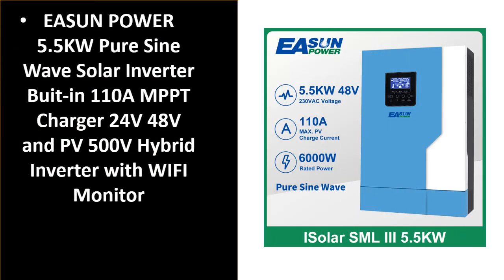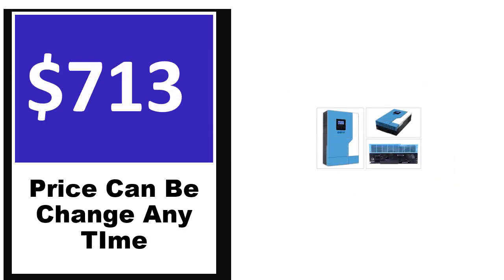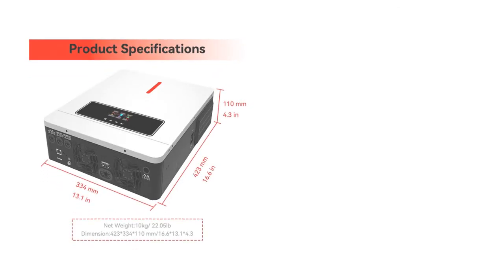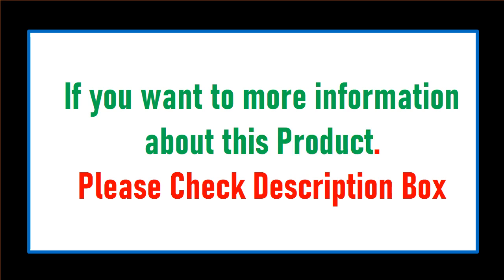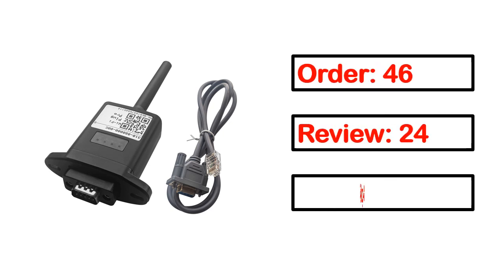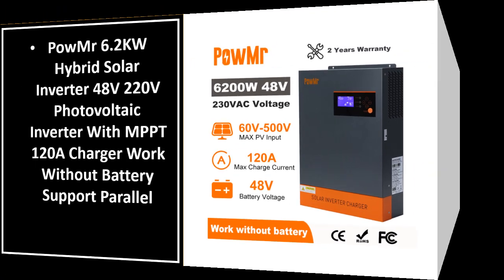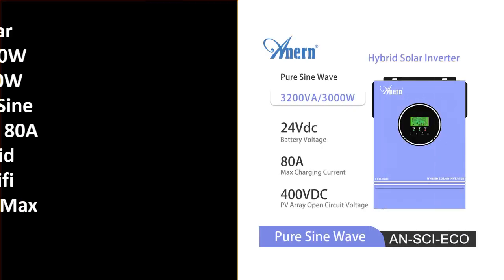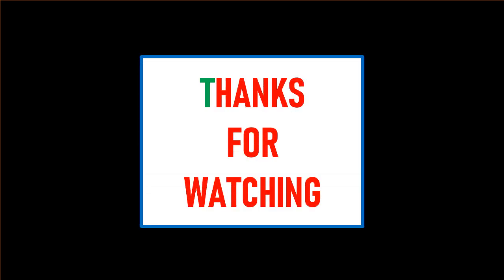Best Hybrid Solar Inverters In 2024 (TOP 5)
5. 7KW 48V Hybrid Solar Inverter Photovoltaic Inverter MPPT 220VAC Pure Sine Wave

4. PowMr Split Phase Inverter 110V 48V 5KW On Grid Off Grid Pure Sine Wave Hybrid Solar Inverter

3. Anern 6200W 4200W Hybrid Solar Inverter 24V 48V 230V

2. PowMr 1.5KW 1KW Hybrid Solar Inverter 24V 12V Battery Pure Sine Wave

1. Anern Hybrid Solar Inverter 3.6KW 6.2KW 24V 48V 220V Off-Grid Inverter